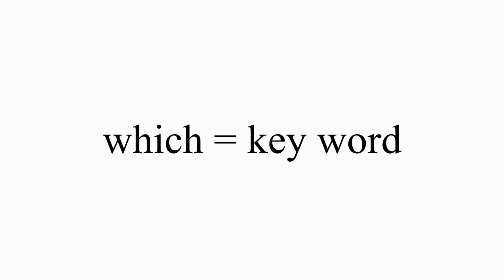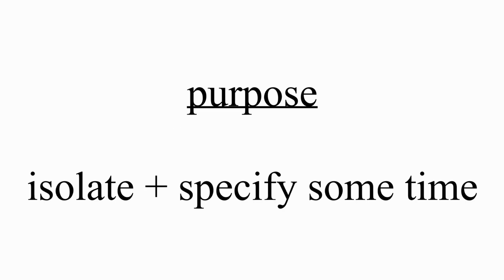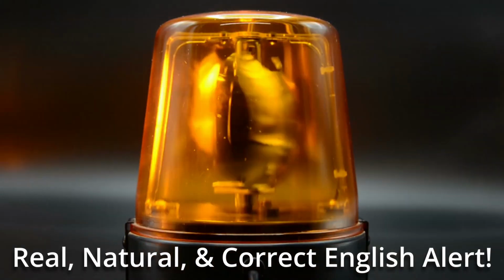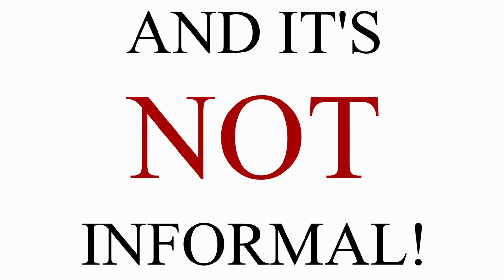How do the Logic of Prepositions Affect WH Words?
YouTube Memberships Shoutouts (for the "English Hacker" level): Andrii Holovko, Rafal Ficek